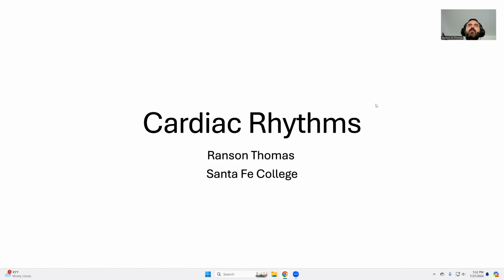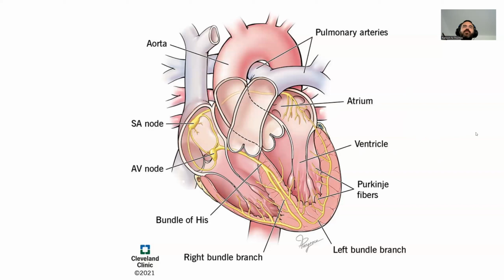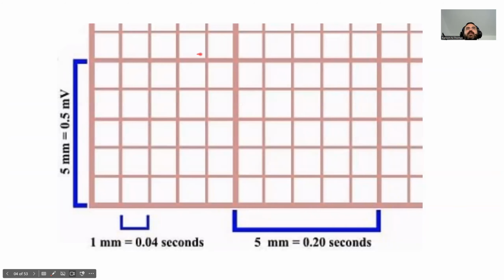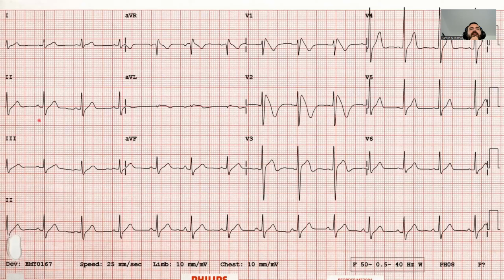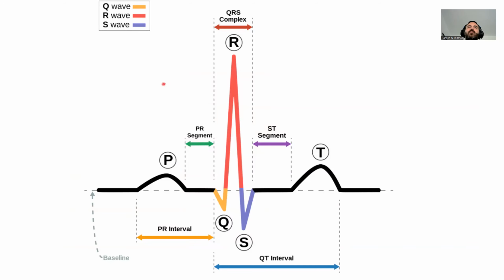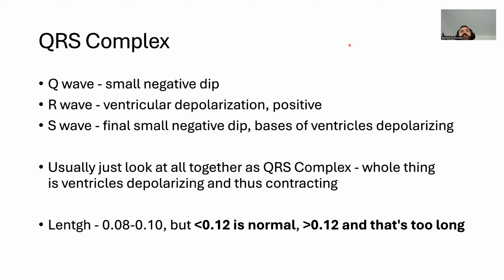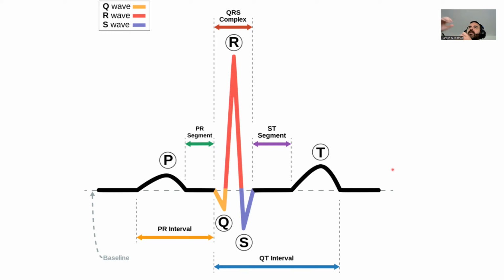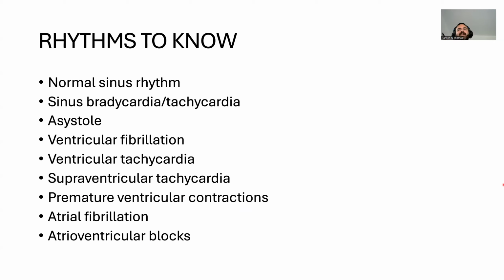Intro to Cardiac Rhythms